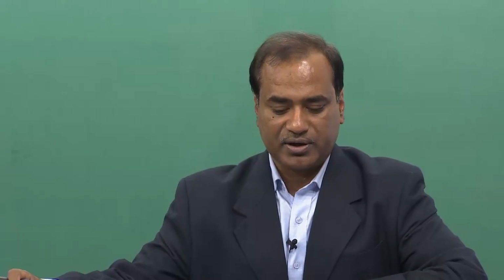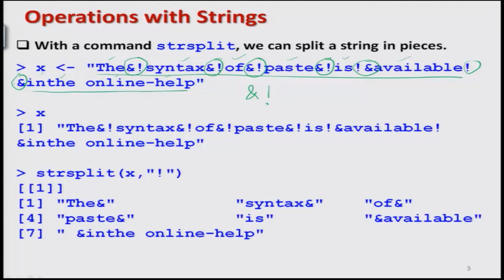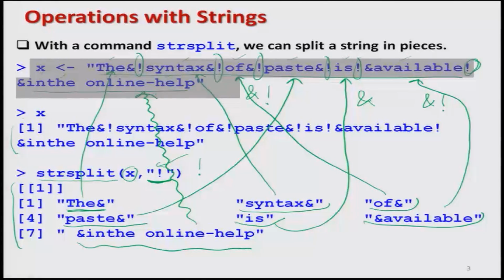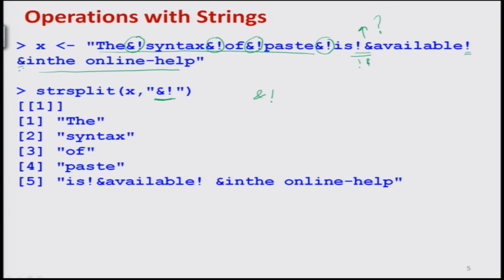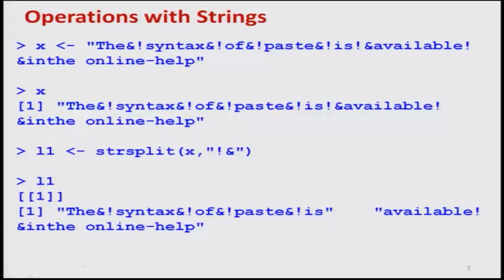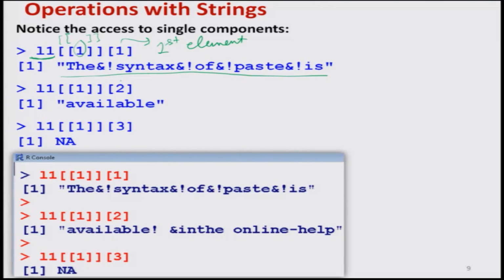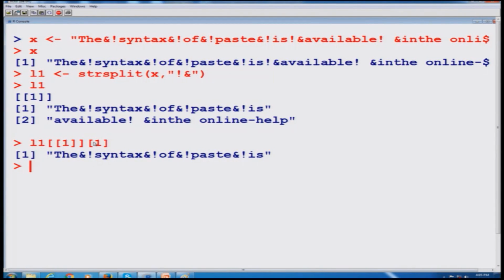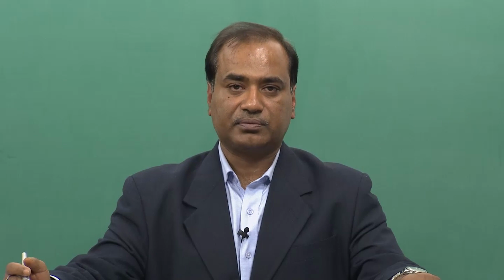Strings - Display and Formatting, Splitting